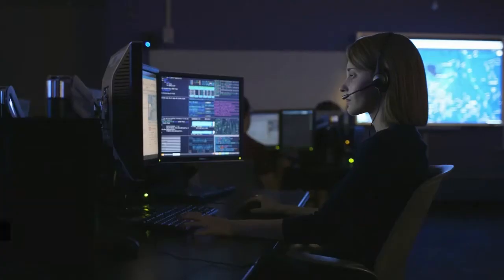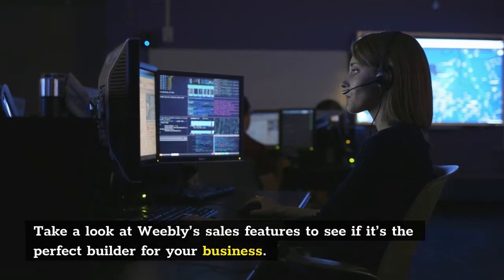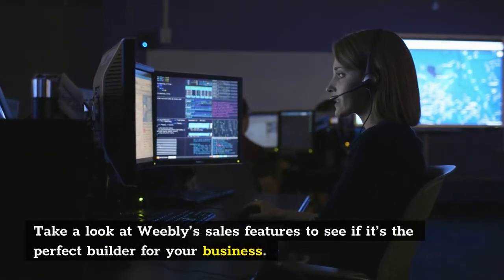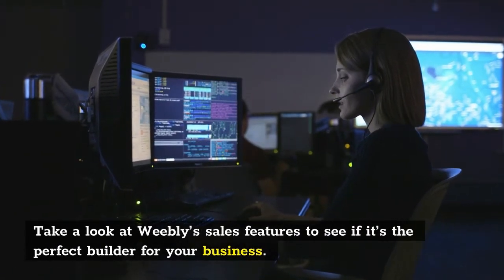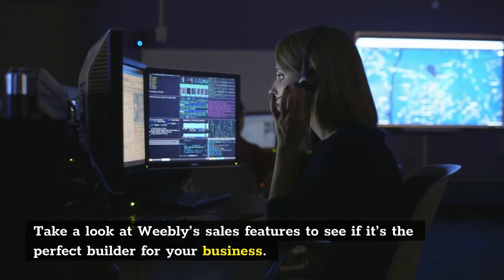how to create weebly website part 2